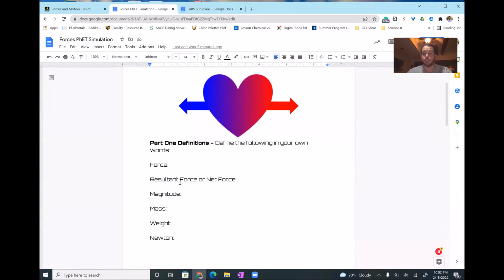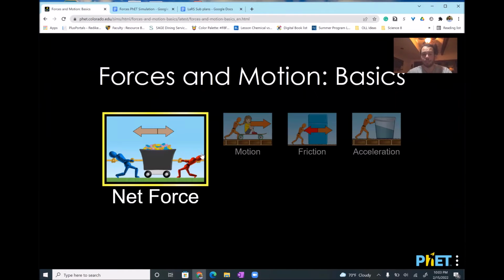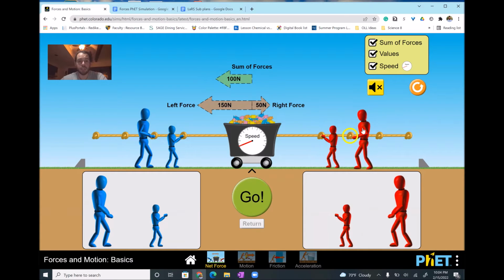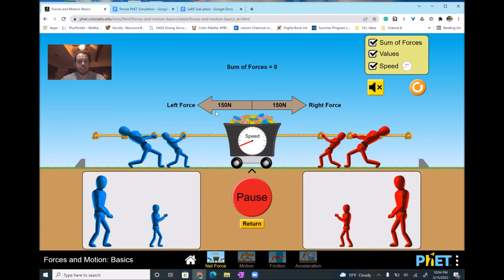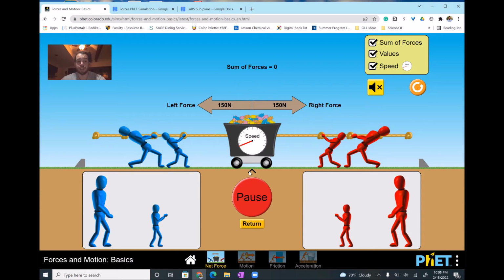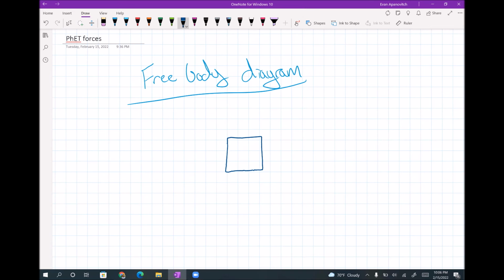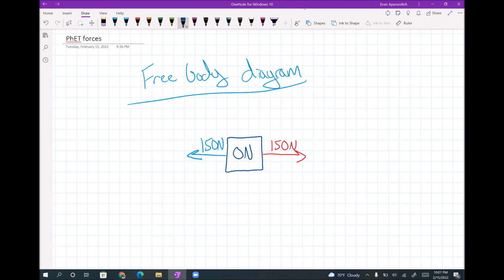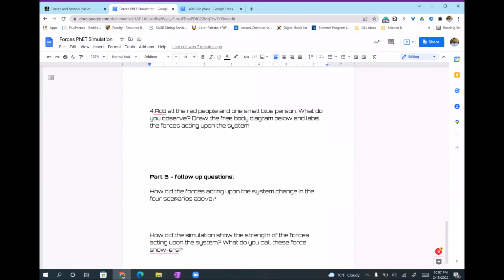PhET Forces Simulation instructions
Watch this video if you are confused as to what to do for the Forces Simulation Worksheet.